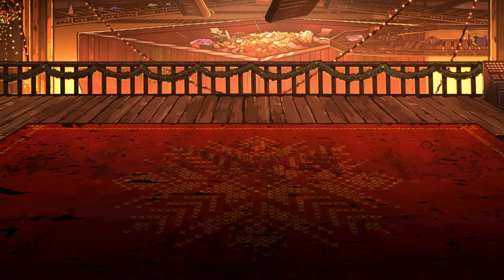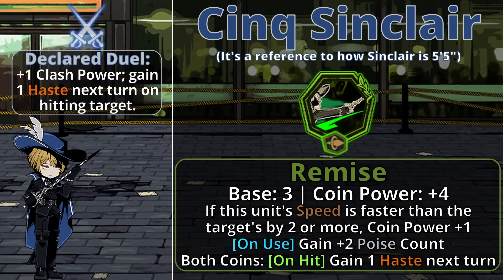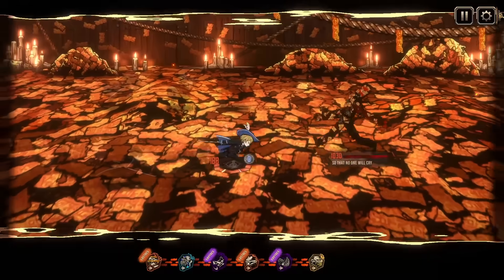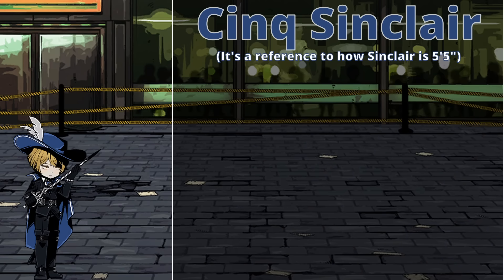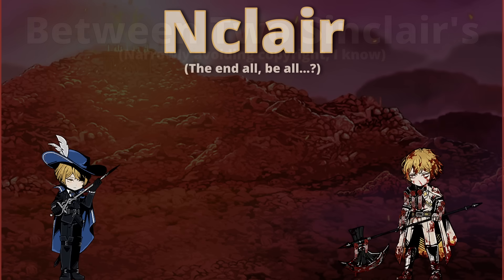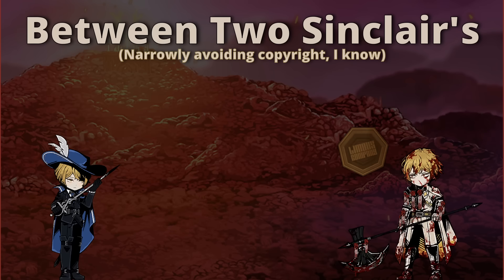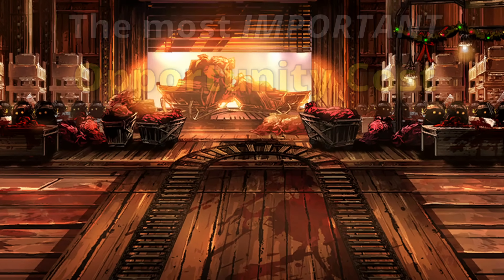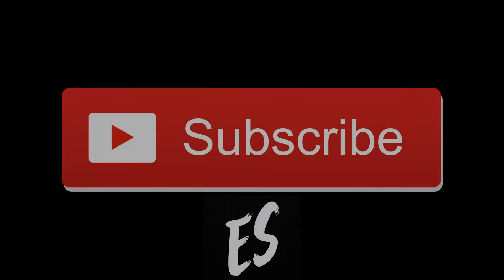Cinq Sinclair: Balancing Via Opportunity Cost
By far my nerdiest video title yet. My Economics teacher would be proud. This video is a return to form, primarily discussing just 1 ID, Cinq Sinclair, who is the most recent 000 ID at the time of this video's release.

I need to get better at making descriptions.